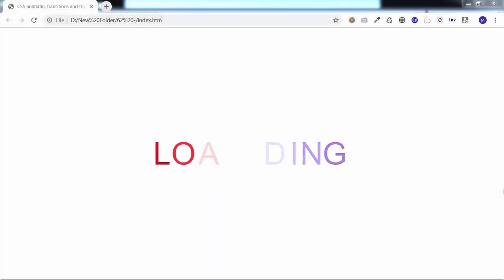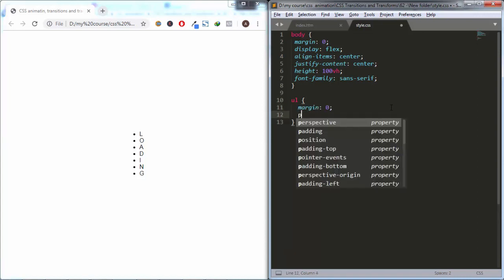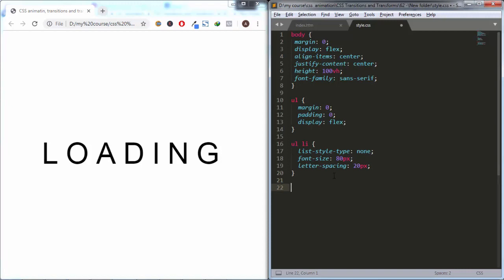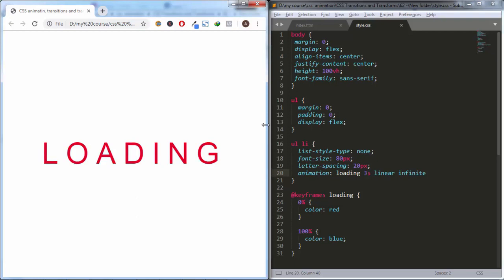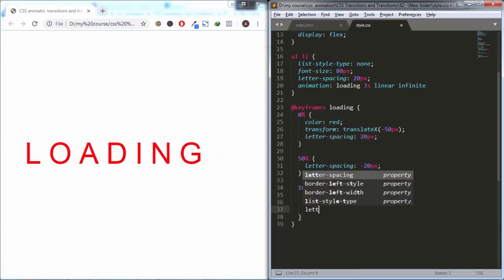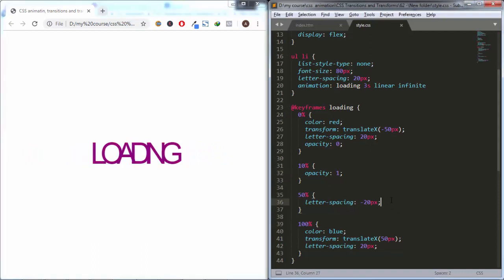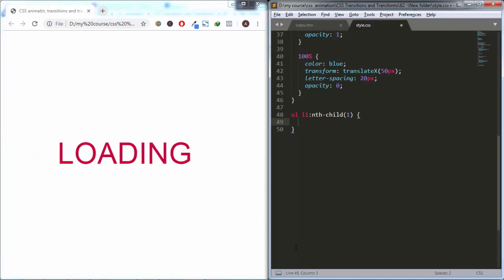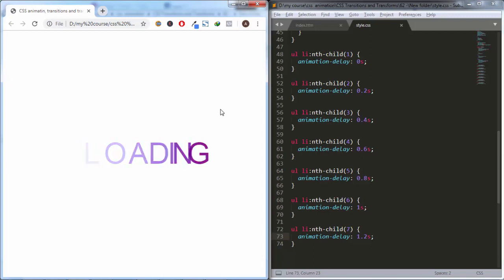88 92 loading text animation